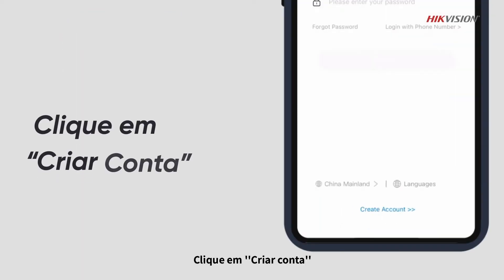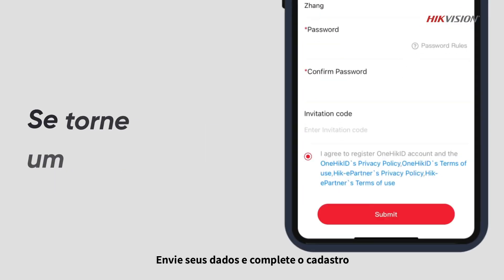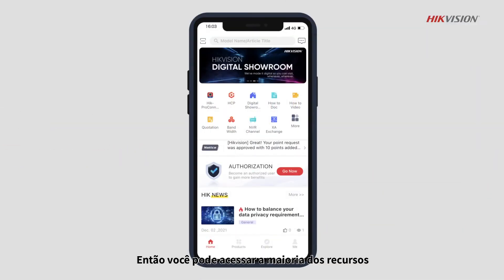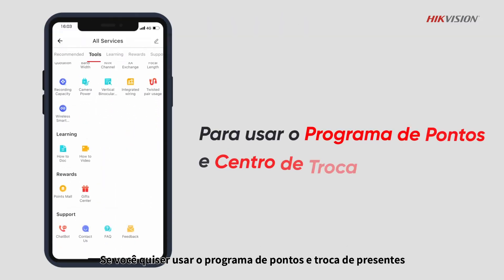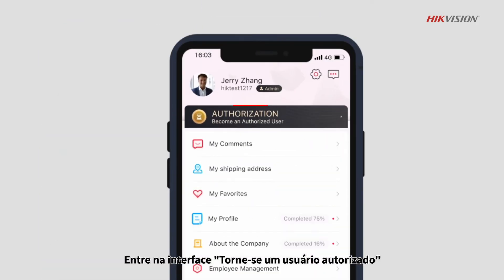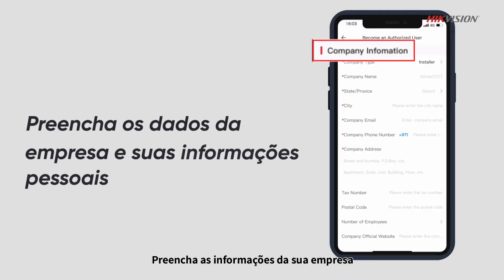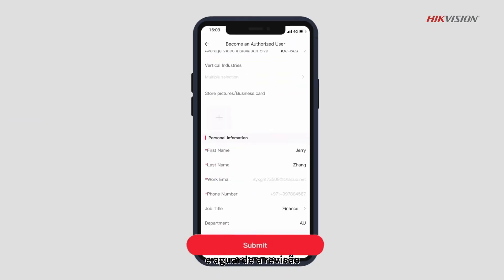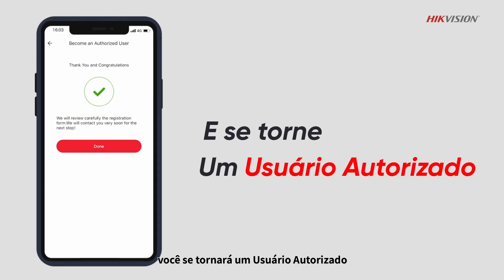Como registrar e autenticar uma conta no aplicativo Hik-ePartner.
Siga a Hikvision nas redes!